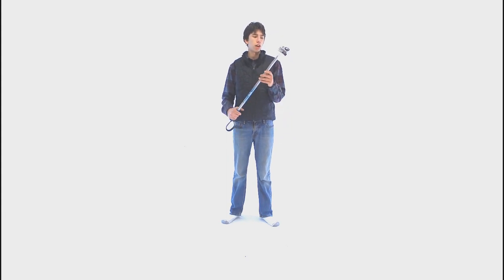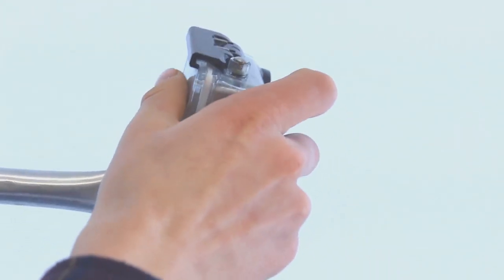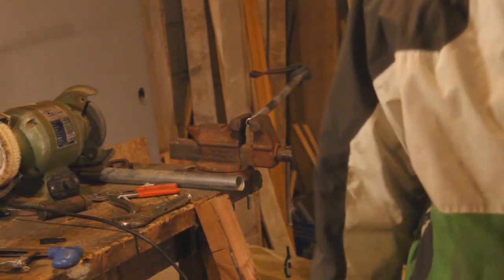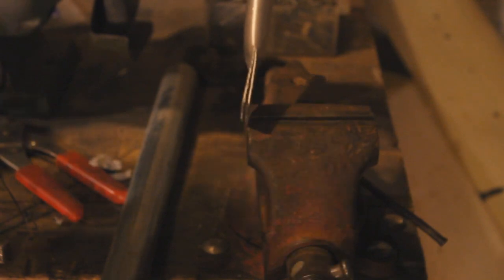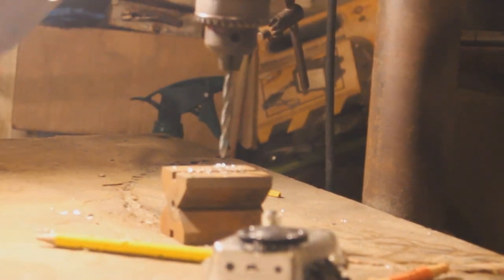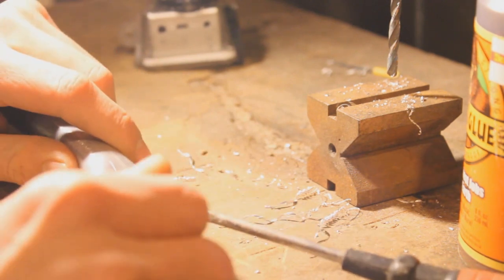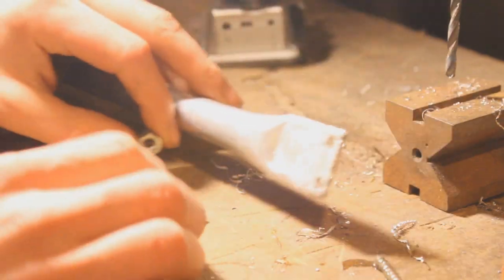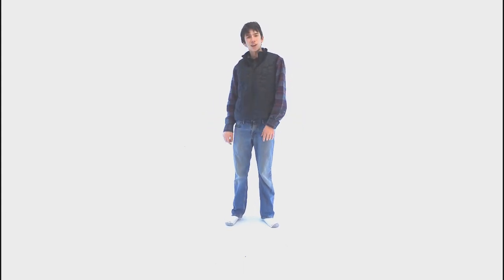DIY GoPro Pole Mount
GoPro Pole "GoPole"
DIY Video

Supplies needed:

Old ski pole, glue (Gorilla glue, JB Weld, ect.), GoPro Screw and Acorn Nut (size 10  bolt and nut from GoPro mount), 1/4 inch nut (spacer), vice or hammer,  C clamp, drill, size 10 (standard) drill bit, metal saw or pipe cutter, pencil, GoPro

Instructions:

1. Cut the pole to a comfortable length (I did 2 feet)

2. Take 2 inches of the cut off end of the pole and flatten it using the vice or hammer. (make sure flatten part is completely flat, no bumps on edges, also make sure the flattened part is aimed down when holding the handle of the pole.)

3. Put the GoPro so it is stuck on the pole in the corner of the flattened section. Mark the hole using the pencil. Do this on both flattened corners of pole.

4. Drill the marked  holes using the size 10 drill bit ream it out a little so that GoPro bolt slide smoothly through it.

5.  If the edges broke while flattening pole stick a flat screw driver it the opened and bend it open slightly and apply glue inside the opening. Make sure that the edges and corners have ample amount of glue. Clamp it down snugly, making sure all corners receive pressure from the clamp. If not add a piece of wood onto the pole so that pressure from the clamp is distributed evenly. Let this dry for the allotted time for that type of glue.

6. If you are using the acorn nut and 1/4 inch nut as I did then put some glue on the edge of one of these making sure no glue gets in the hole. Using one of the GoPro mounts that has the two brackets, as the GoPro case does, put the bolt through the hole then the 1/4 inch nut (spacer) on the end of bolt then making sure there is glue on the outside edge screw the acorn nut on to the bolt until it is snug.  Let this dry for the allotted time for that type of glue.

7. Put GoPro on pole insert bolt and screw nut on till it is tight and the GoPro doesn't move.

8. Shoot some awesome stuff!!

9. Comment on this video and tell us how it worked!